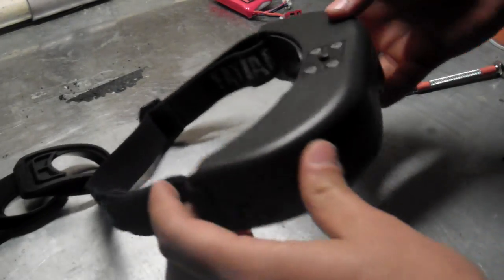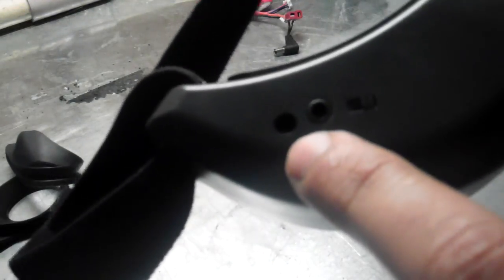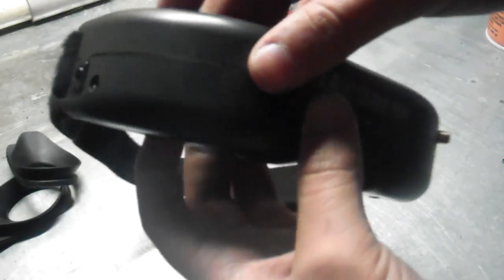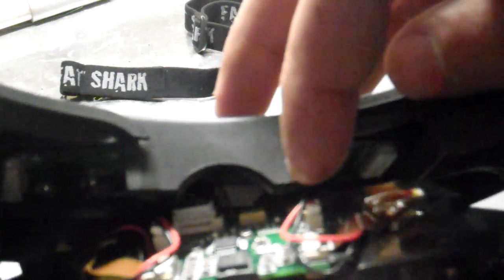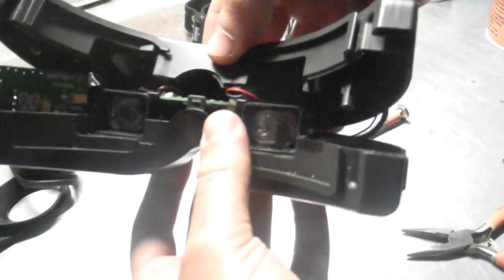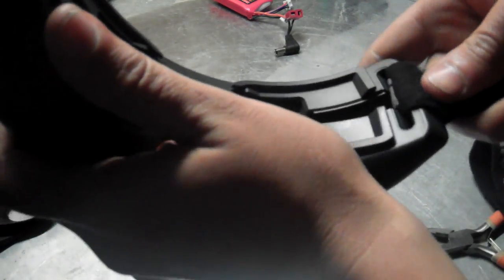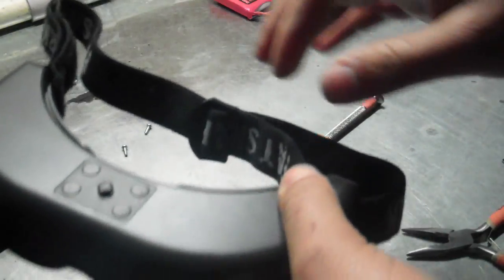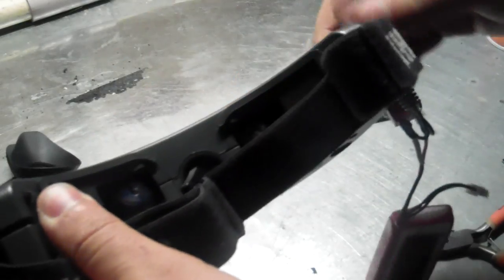Fat shark predator screen problem FIX!!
Fatshark screen goes blank problem, Tutorial on how to fix that.